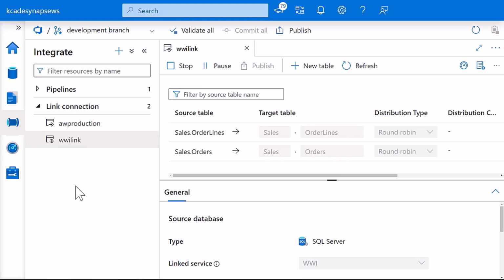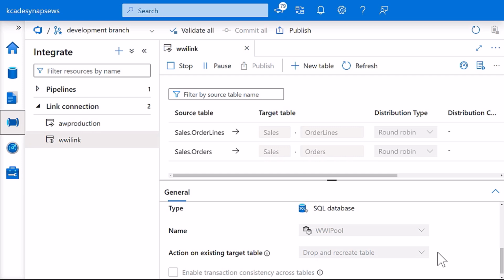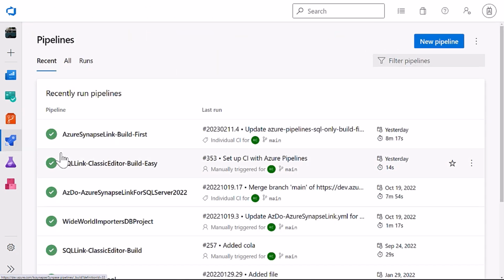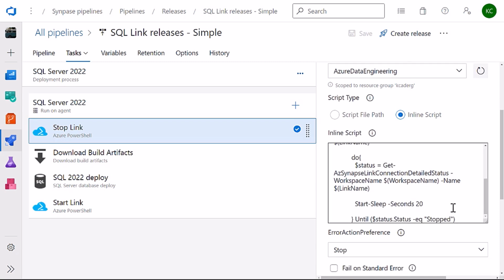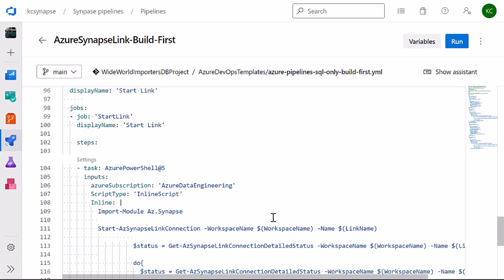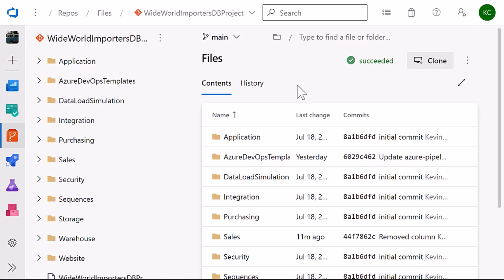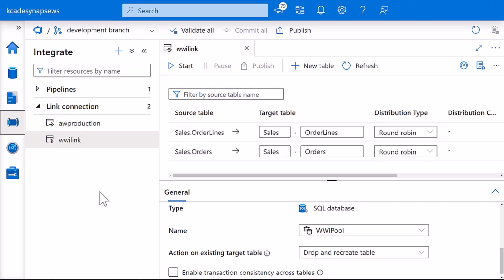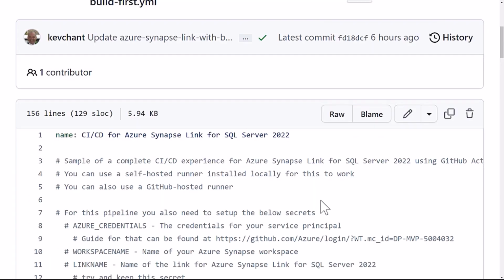Streamlining your CI/CD Pipeline with Azure Synapse Link for SQL Server 2022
Welcome to the March edition of the Azure Synapse Analytics and Microsoft MVP video series!

Ryan is joined by Kevin Chant, an MVP from the Netherlands. This month, Kevin and Ryan are discussing a complete CI/CD experience for Azure Synapse Link for SQL Server 2022.

00:08 Ryan's Introduction
00:48 Kevin's Introduction
01:06 Introducing the topic
01:47 Demo
08:53 Putting it all together
12:31 Replicating these steps in GitHub
14:03 Wrap-Up